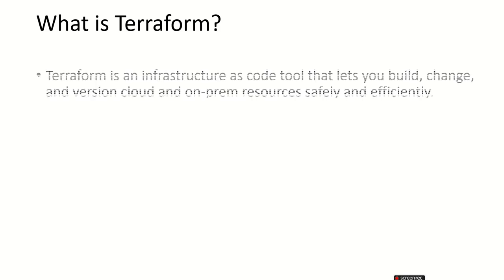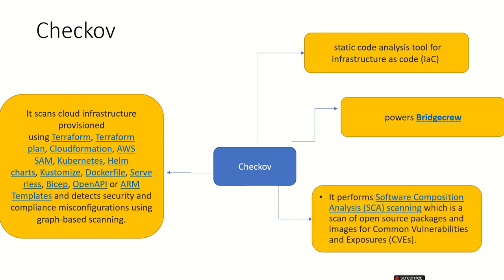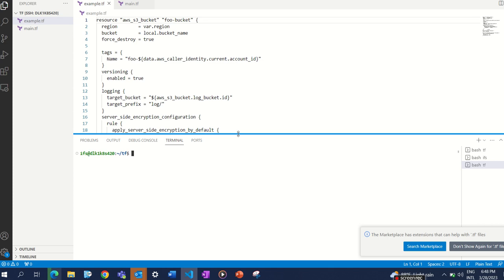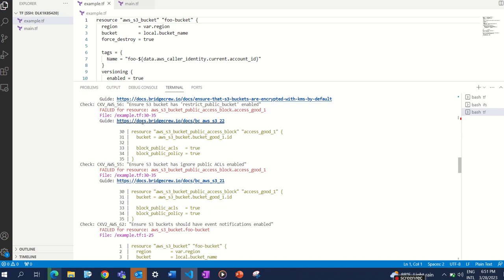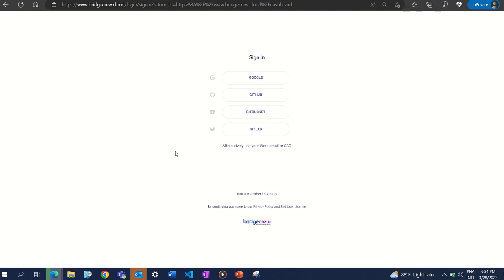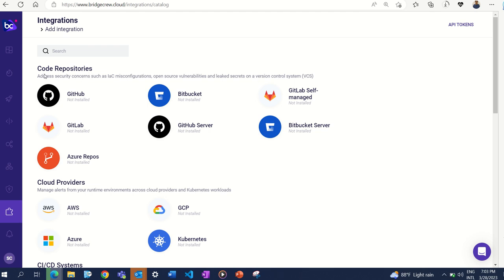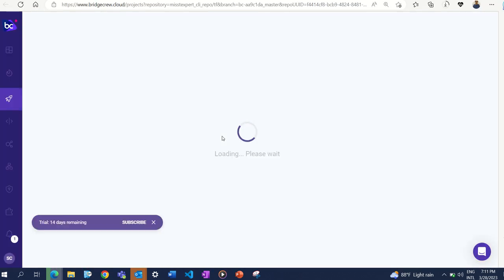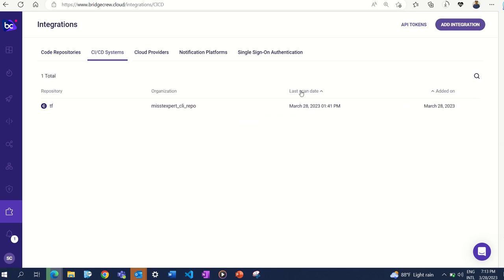Terraform testing with CHECKOV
Infrastructure testing from the scratch